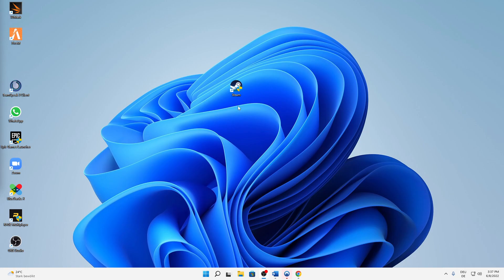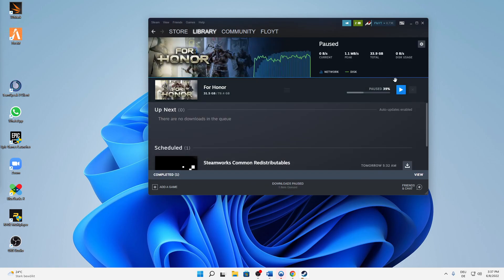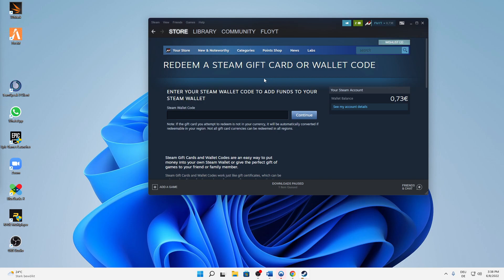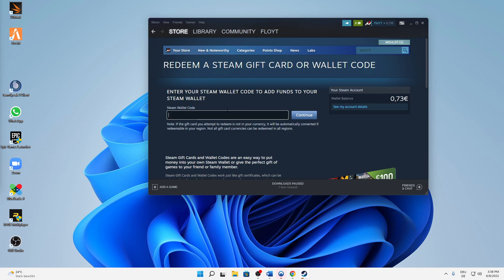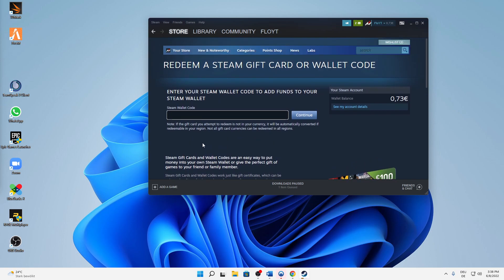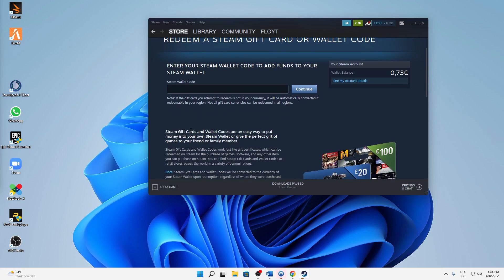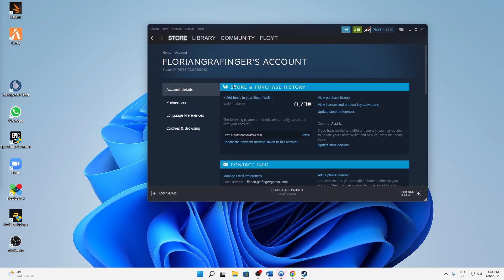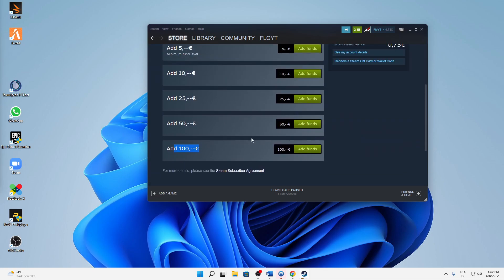Steam – How to Redeem Steam Gift Cards! | Complete 2024 Guide